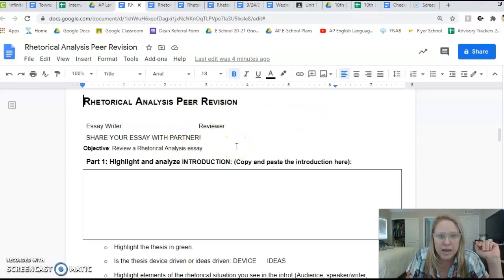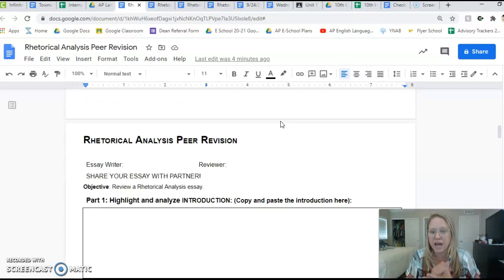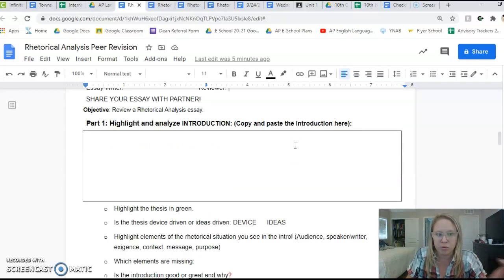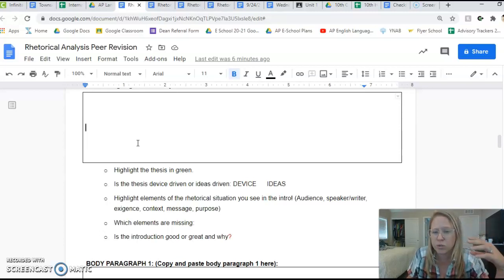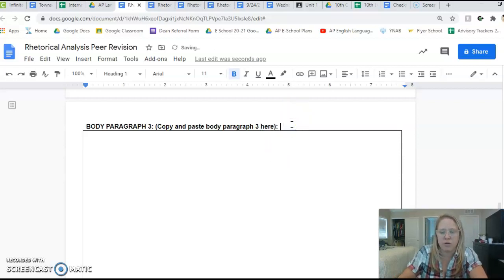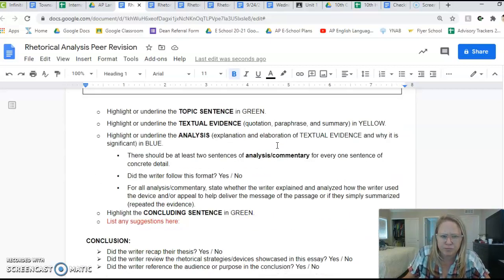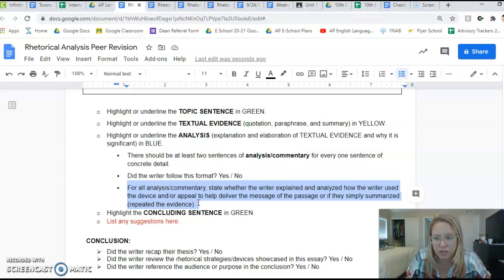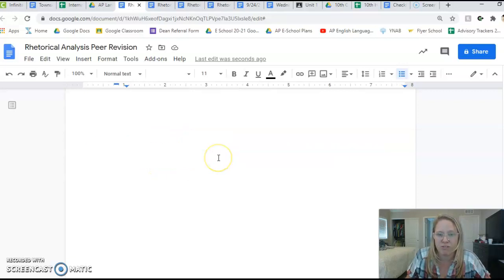9/24 Instructions AP Lang